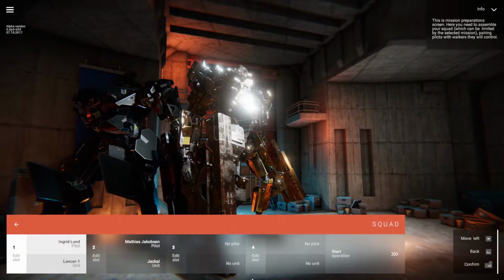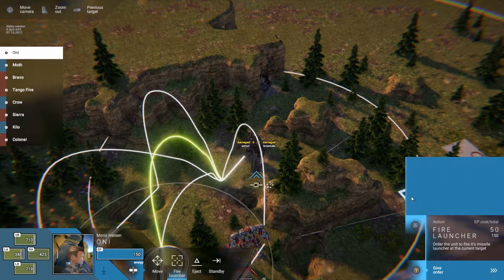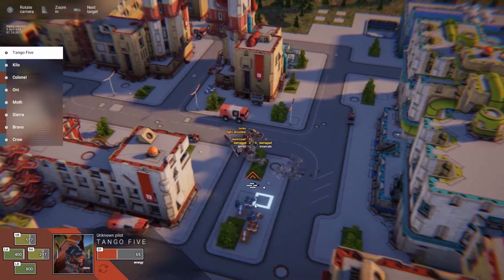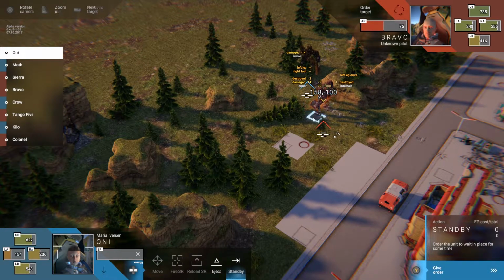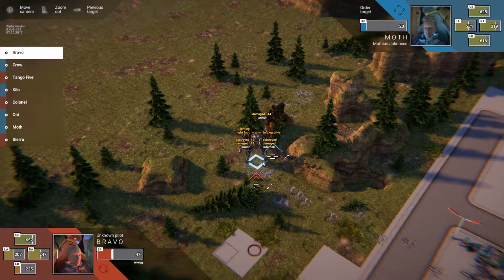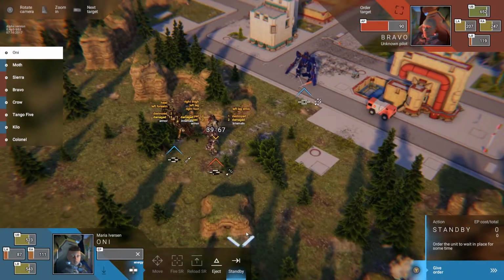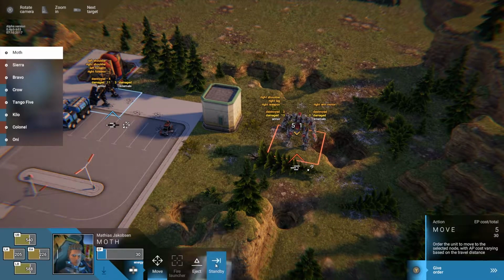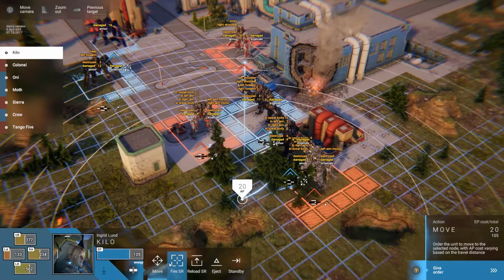Let's Play Phantom Brigade (Alpha) - Ep. 02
I finished cleaning up the rest of my gameplay footage, so today we're diving into one of the larger missions in the Phantom Brigade alpha - the facility raid. This mission involves more units and a much larger map, so hopefully it will give you a better idea of how the game currently plays.

Phantom Brigade is currently being developed by Tetragon Works, and is tentatively planned for release in 2018. This footage comes from an incomplete Alpha version of the game.

While the developers did provide me with a copy of the Alpha build, I'm not otherwise associated with Phantom Brigade or Tetragon Works.

I just love talking about strategy games and role-playing games, especially ones with creative settings and turn-based tactical combat!